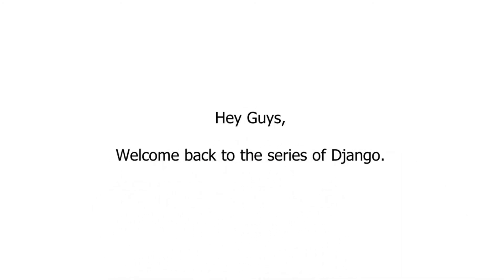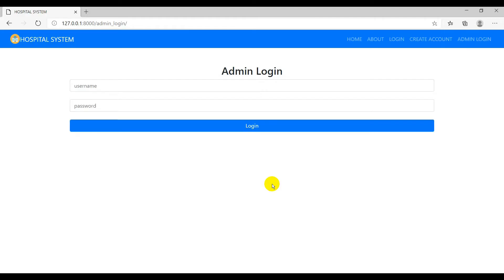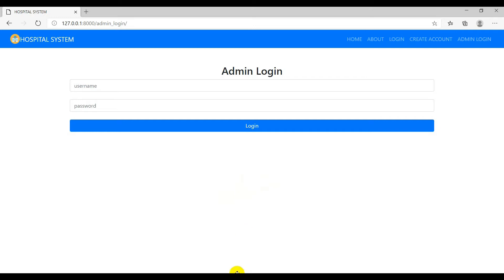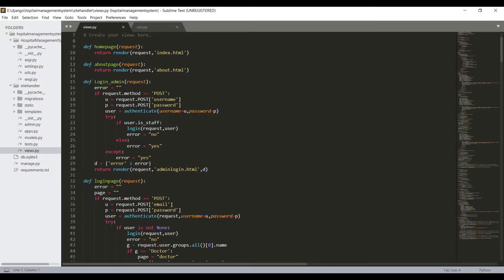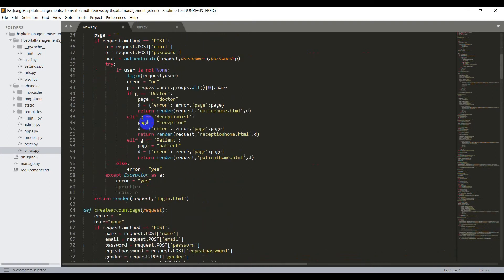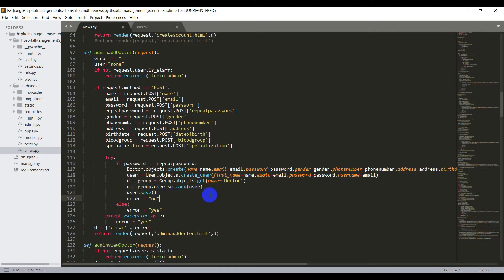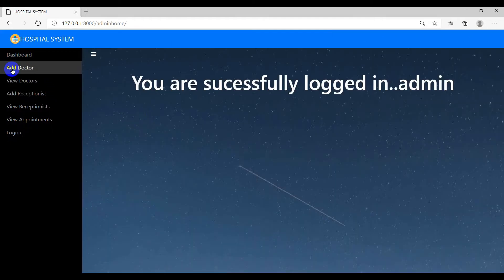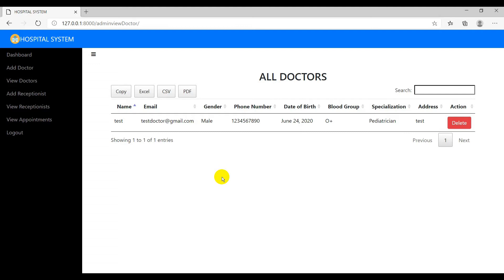Django Tutorial | Demo | Hospital Management System | Part-15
Learn Django simple, and make awesome websites.

02:45 - Demo